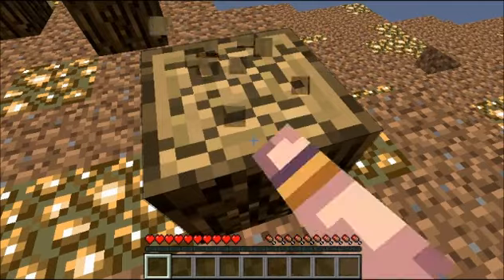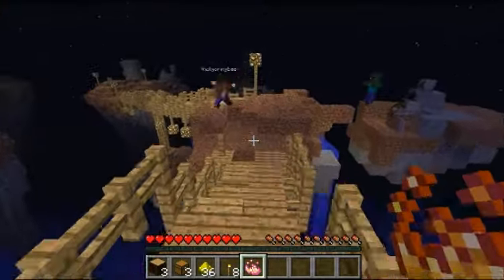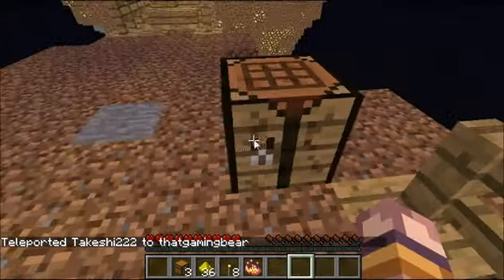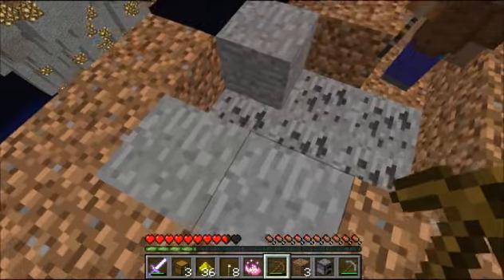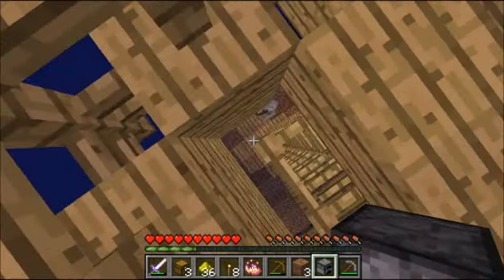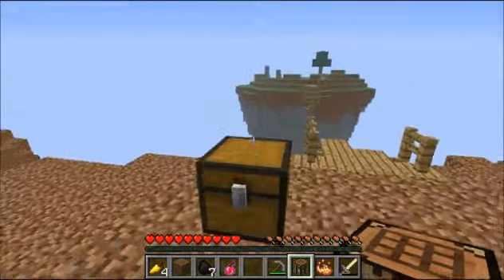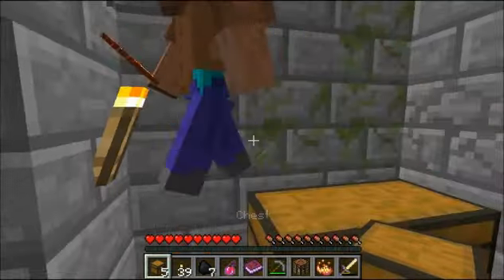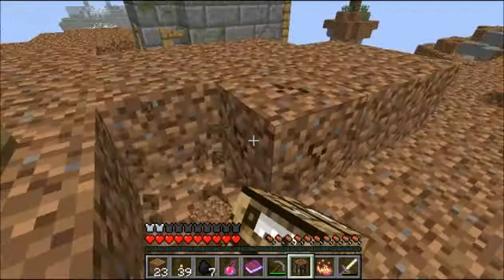Gaming with Alex: Dead Sky Isles Episode 1: Cheaters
So we're here again for another episode of gaming with alex, a close friend of mine,